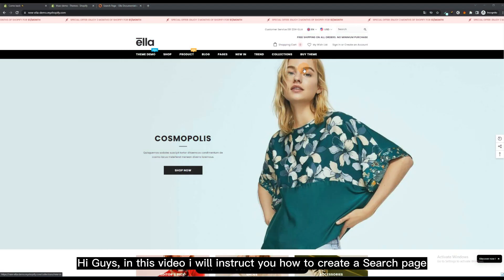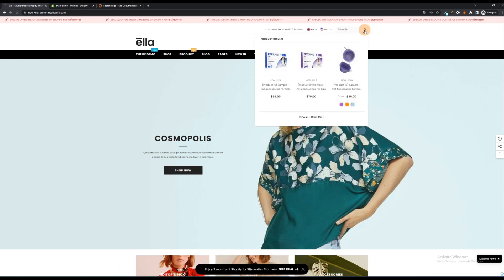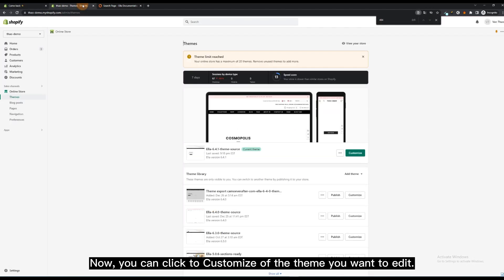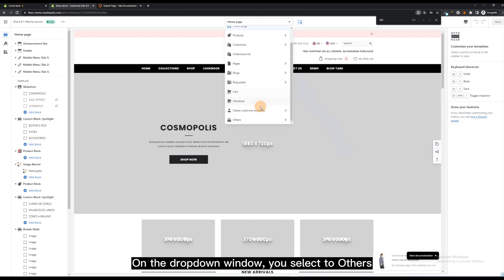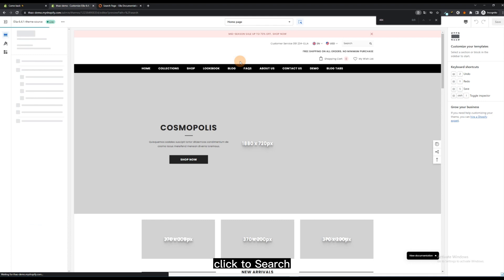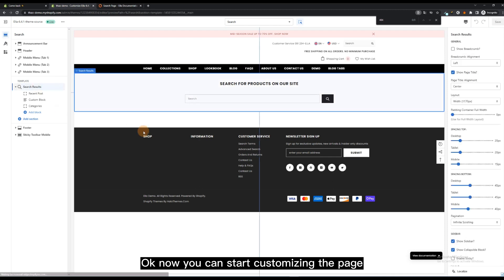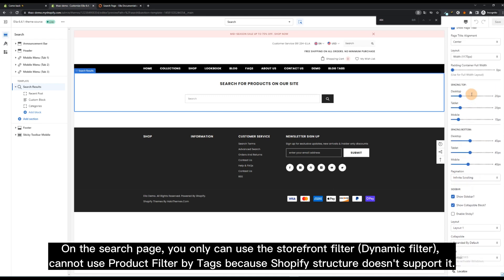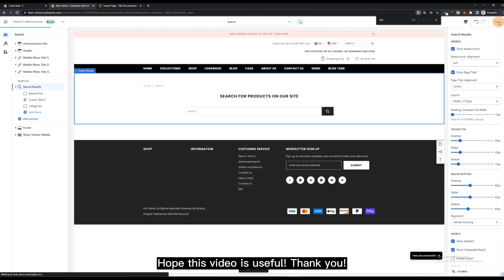#28 - How to set up "Search" in Ella Shopify Theme?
In this video, we will guide you for how to set up "Search" function in Ella Shopify Theme

== Ella Shopify Theme Information ==

#1 Best Selling Shopify theme in Themeforest / Envato market.

Ella Shopify Theme Envato Pricing -

Ella Shopify Theme Envato Sold Counts -
- 30,225+ Unites (By Today 05 February 2023)

Ella Shopify Theme Envato Reviews-
Ratings - 4.83 Ratings out of 5
Reviews - 848 Reviews (By Today 05 February 2023)

For Design:
✅ 06+ Layouts Options for Category Page
✅ 09+ Layouts Options for Product Page
✅ 07 Collection page layouts
✅ 06 Blog page layouts Multiple Headers + Footers

For Functionalities:
✅ 08 Advanced Mega menu layouts
✅ Grouped Product
✅ Product Compare
✅ Color Compare
✅ Local Pick Up
✅ Product Countdown
✅ Lookbook Module
✅ Video Slider
✅ Ajax Cart popup/ Ajax Sidebar Cart, Quick Edit Cart, Quick Update Cart
✅ Custom logo, favicon upload easily
✅ Newsletter Signup Popup
✅ Upsell features
✅ Product Labels
✅ Animation
✅ Marquee Function
✅ Sticky Promotion Bar
X
Related Search Tags -